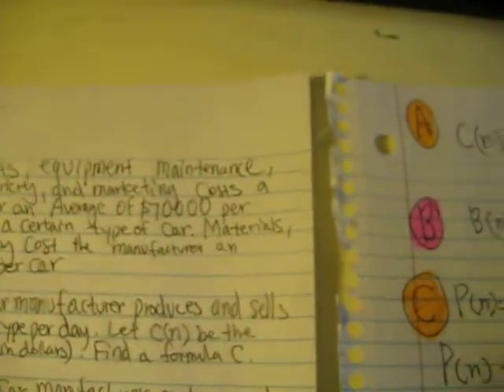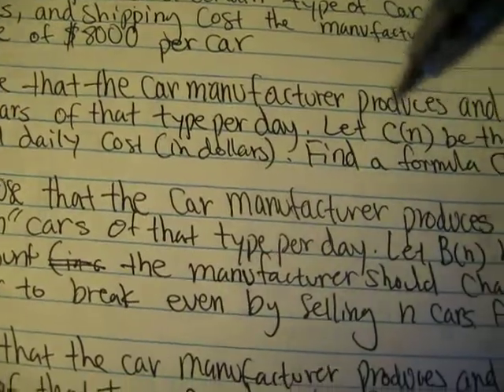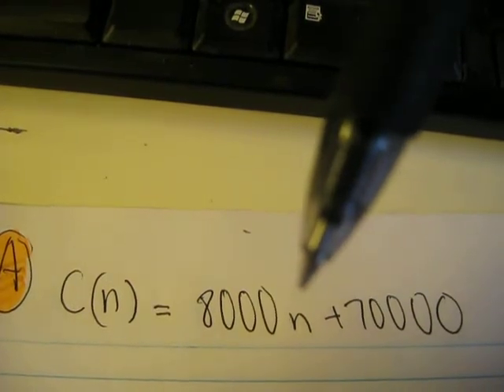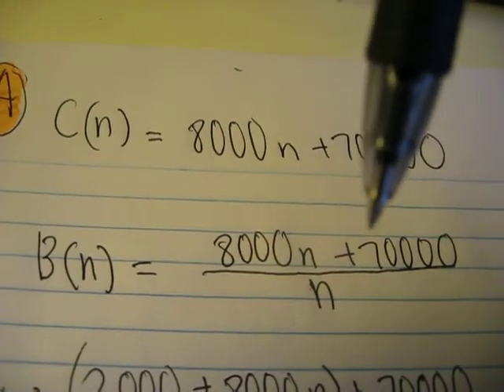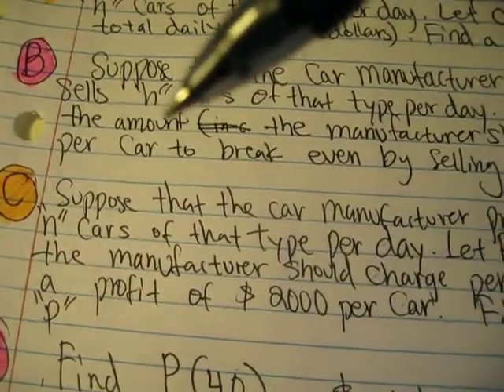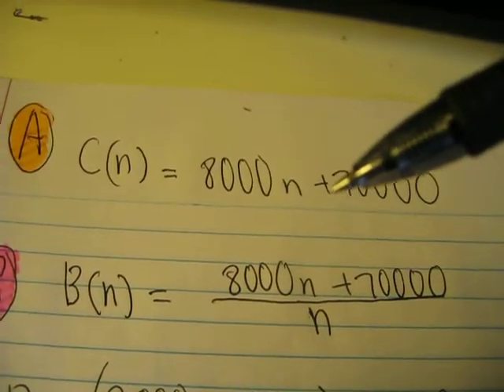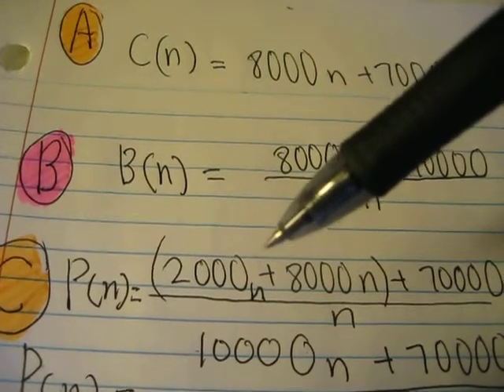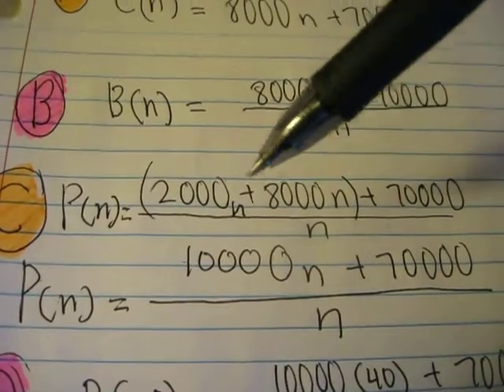8 6 5